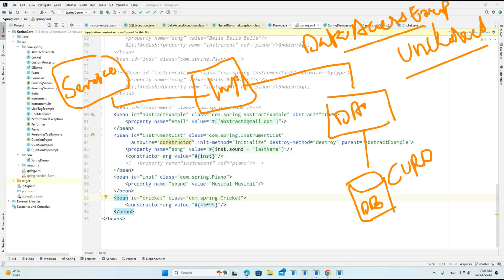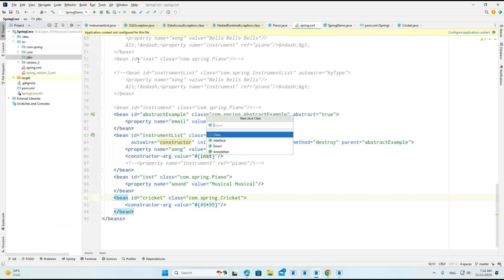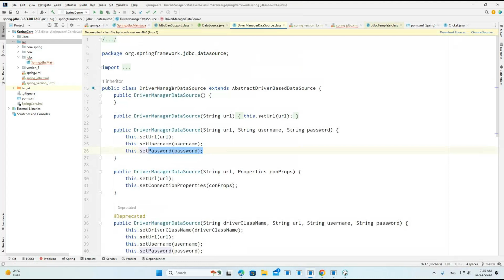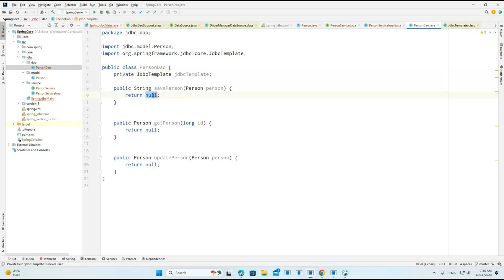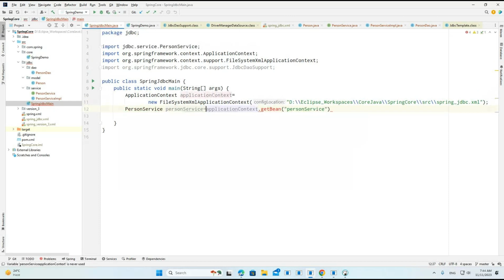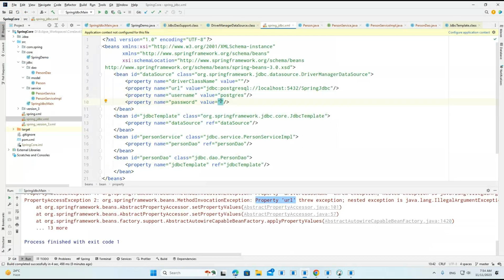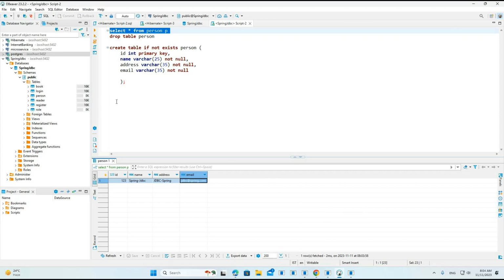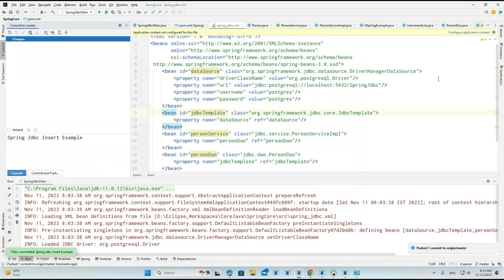Instant Meeting 2023 11 11